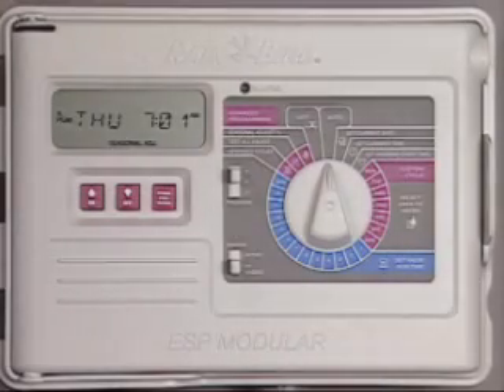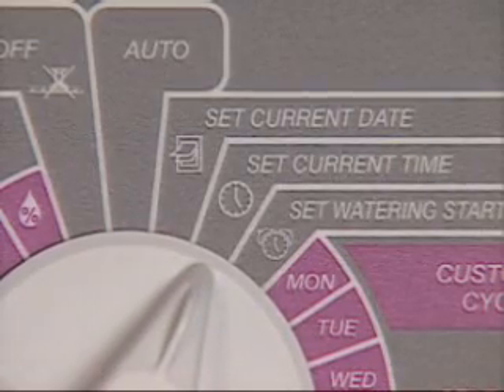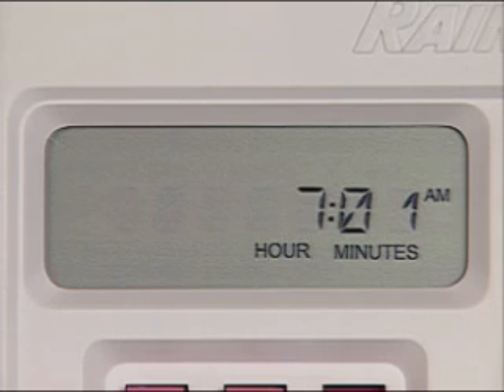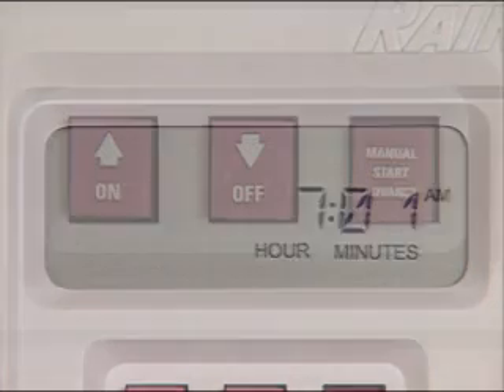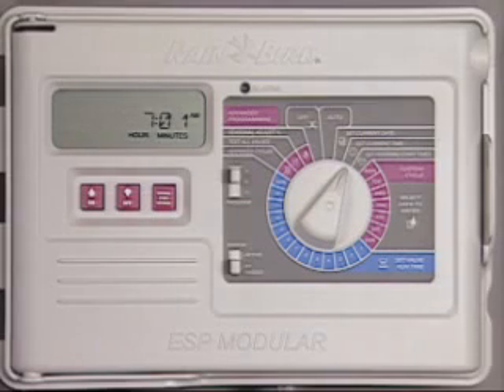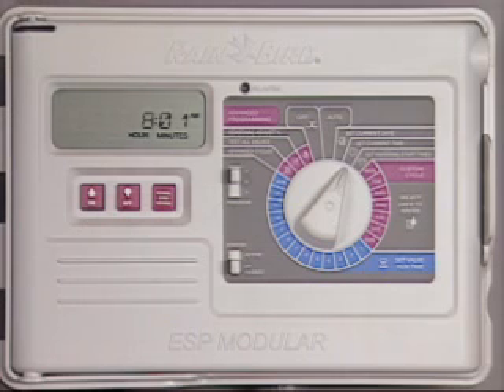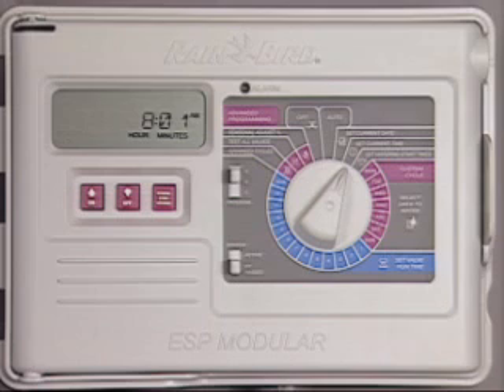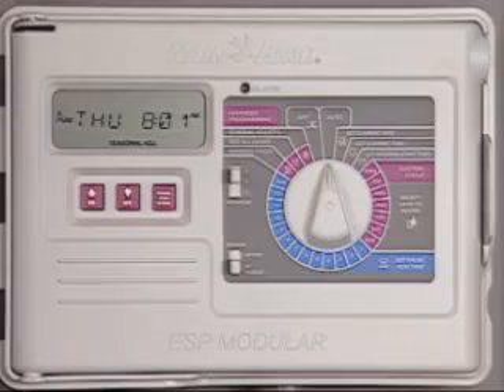Rain Bird ESP Modular Controllers: Daylight Savings Time Adjustment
How to adjust the Rain Bird ESP Modular Sprinkler Controller for Daylight Savings Time.